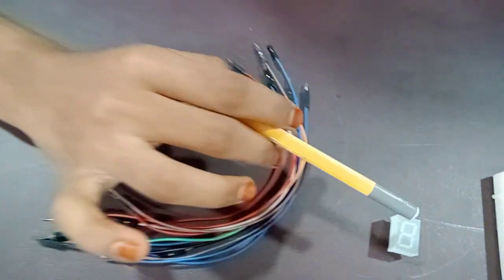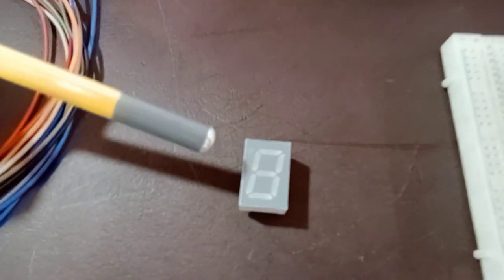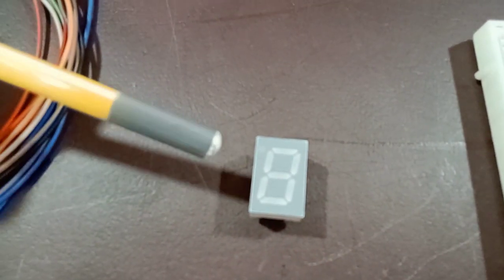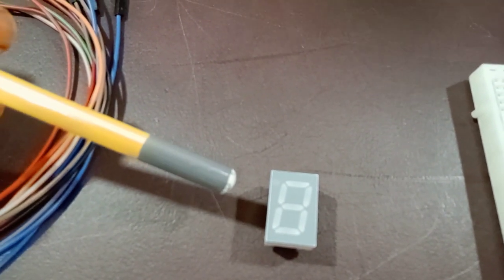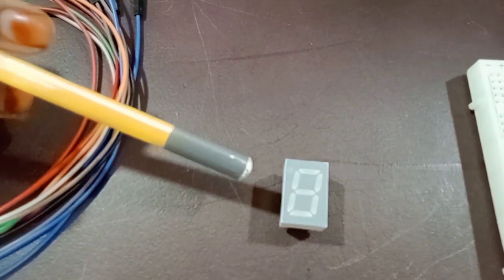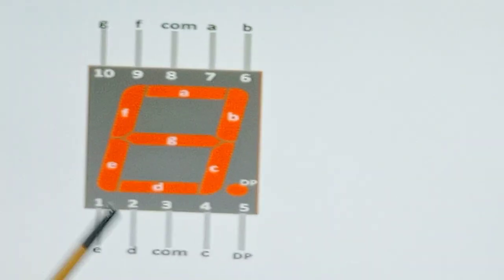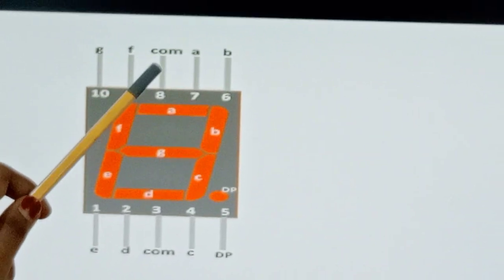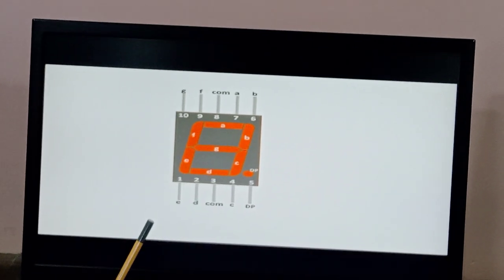7 Segment display @ Pavani & Manojna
Components : 7 Segment Display, Arduino UNO Board, 11 Jumper Wires, Bread Board, Arduino USB Cable .
Code :
int a=12;
int b=13;
int c=11;
int d=10;
int e=9;
int f=8;
int g=7;
int h=6;
void setup() {
pinMode(a,OUTPUT);
pinMode(b,OUTPUT);
pinMode(c,OUTPUT);
pinMode(d,OUTPUT);
pinMode(e,OUTPUT);
pinMode(f,OUTPUT);
pinMode(g,OUTPUT);
pinMode(h,OUTPUT);

void loop() {
digitalWrite(a,LOW);
digitalWrite(b,LOW);
digitalWrite(c,LOW);
digitalWrite(d,LOW);
digitalWrite(e,HIGH);
digitalWrite(f,HIGH);
digitalWrite(g,LOW);
digitalWrite(h,LOW);
delay(1000);
digitalWrite(a,HIGH);
digitalWrite(b,HIGH);
digitalWrite(c,LOW);
digitalWrite(d,HIGH);
digitalWrite(e,HIGH);
digitalWrite(f,LOW);
digitalWrite(g,HIGH);
digitalWrite(h,LOW);
delay(1000);
digitalWrite(a,HIGH);
digitalWrite(b,HIGH);
digitalWrite(c,HIGH);
digitalWrite(d,HIGH);
digitalWrite(e,LOW);
digitalWrite(f,LOW);
digitalWrite(g,HIGH);
digitalWrite(h,LOW);
delay(1000);
digitalWrite(a,LOW);
digitalWrite(b,HIGH);
digitalWrite(c,HIGH);
digitalWrite(e,LOW);
digitalWrite(f,HIGH);
digitalWrite(g,HIGH);
digitalWrite(h,LOW);
delay(1000);
digitalWrite(a,HIGH);
digitalWrite(b,LOW);
digitalWrite(c,HIGH);
digitalWrite(d,HIGH);
digitalWrite(e,LOW);
digitalWrite(f,HIGH);
digitalWrite(g,HIGH);
digitalWrite(h,LOW);
delay(1000);
digitalWrite(a,HIGH);
digitalWrite(b,LOW);
digitalWrite(c,HIGH);
digitalWrite(d,HIGH);
digitalWrite(e,HIGH);
digitalWrite(f,HIGH);
digitalWrite(g,HIGH);
digitalWrite(h,LOW);
delay(1000);
digitalWrite(a,HIGH);
digitalWrite(b,HIGH);
digitalWrite(c,HIGH);
digitalWrite(d,LOW);
digitalWrite(e,LOW);
digitalWrite(f,LOW);
digitalWrite(g,LOW);
digitalWrite(h,LOW);
delay(1000);
digitalWrite(a,HIGH);
digitalWrite(b,HIGH);
digitalWrite(c,HIGH);
digitalWrite(d,HIGH);
digitalWrite(e,HIGH);
digitalWrite(f,HIGH);
digitalWrite(g,HIGH);
digitalWrite(h,LOW);
delay(1000);
digitalWrite(a,HIGH);
digitalWrite(b,HIGH);
digitalWrite(c,HIGH);
digitalWrite(d,HIGH);
digitalWrite(e,LOW);
digitalWrite(f,HIGH);
digitalWrite(g,HIGH);
digitalWrite(h,LOW);
delay(1000);
digitalWrite(a,HIGH);
digitalWrite(b,HIGH);
digitalWrite(c,HIGH);
digitalWrite(d,HIGH);
digitalWrite(e,HIGH);
digitalWrite(f,HIGH);
digitalWrite(g,LOW);
digitalWrite(h,HIGH);
delay(1000);